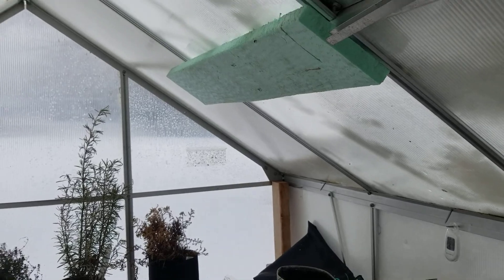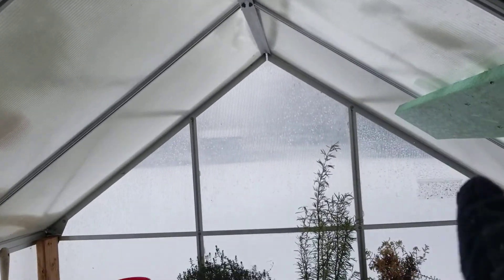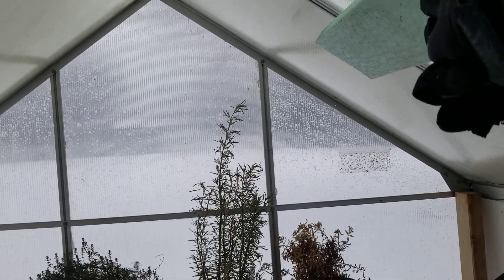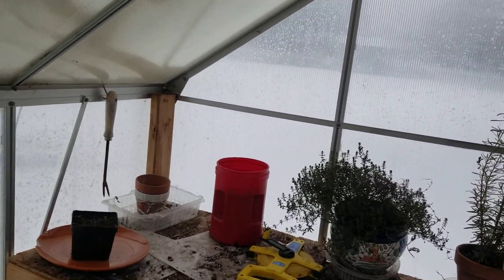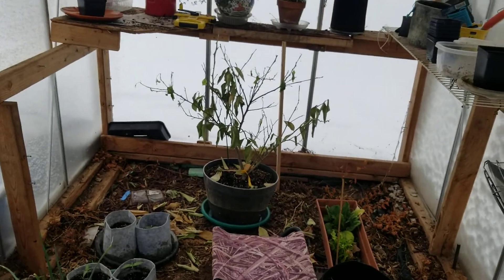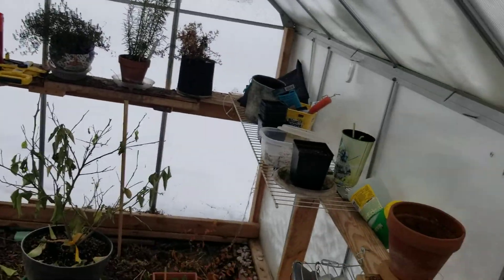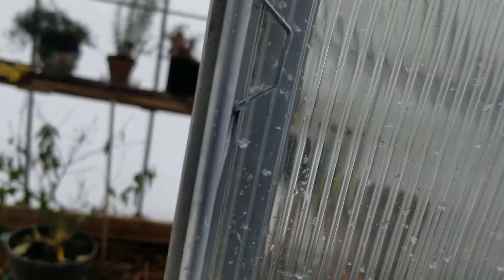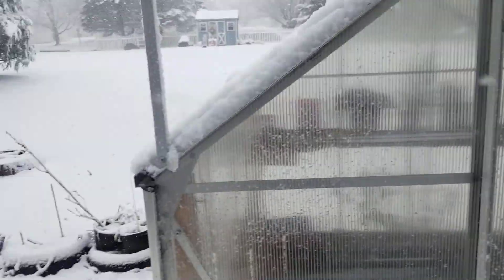last snow storm of winter 2021. greenhouse winter grow.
just trying to make sure the house  dont fall